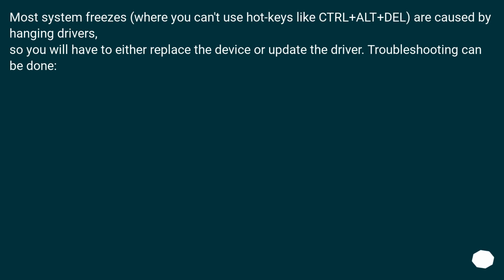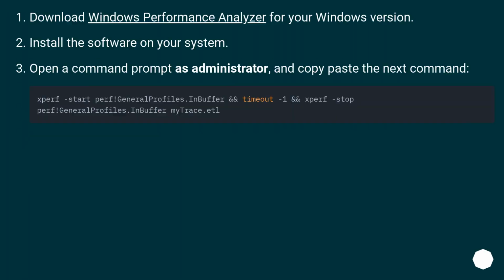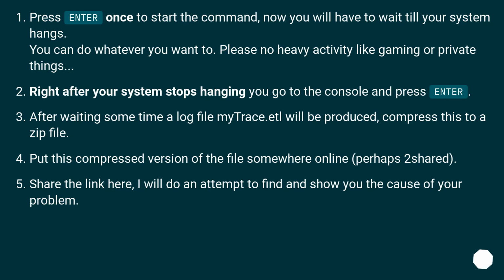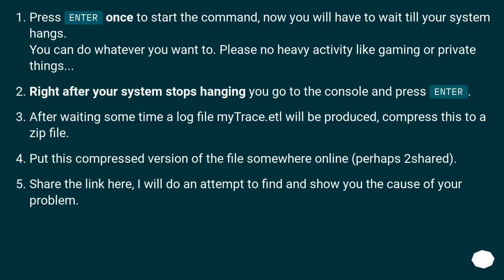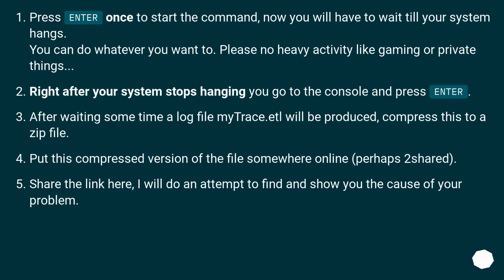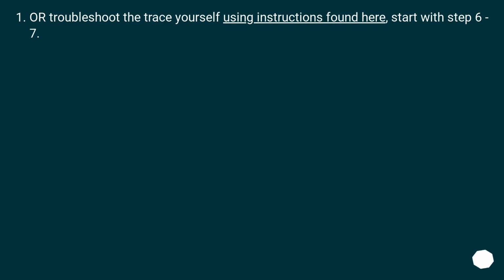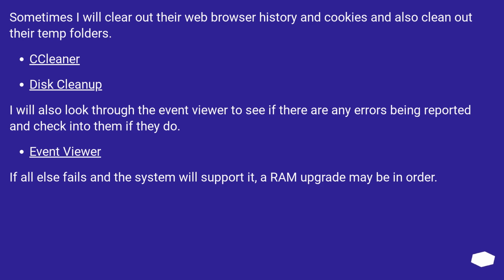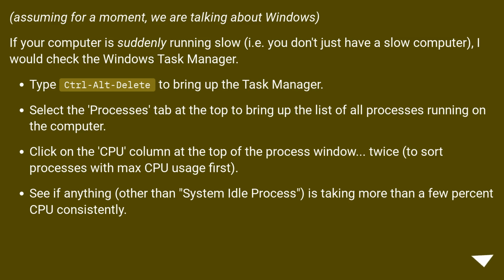How do I troubleshoot a Windows freeze or slowness?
Chapters
00:00 Question
00:22 Accepted answer (Score 36)
02:08 Answer 2 (Score 38)
03:48 Answer 3 (Score 33)
05:56 Answer 4 (Score 20)
07:14 Thank you